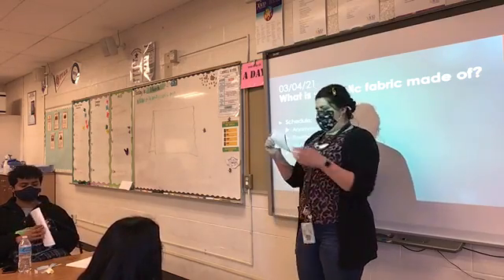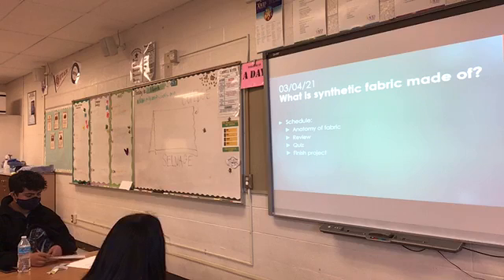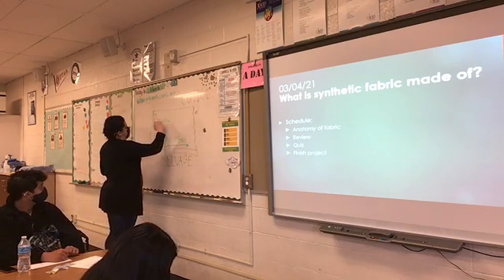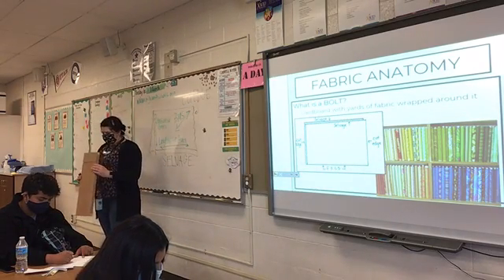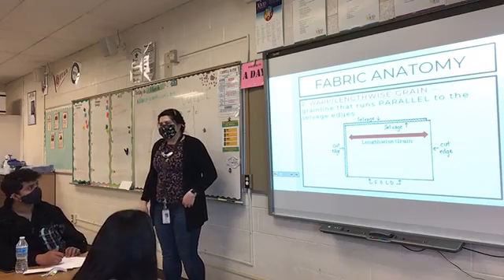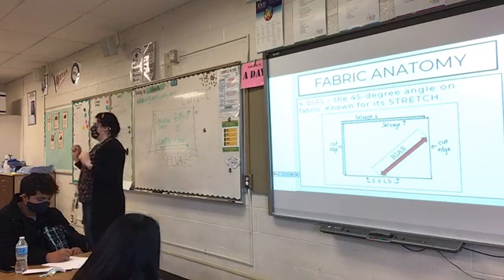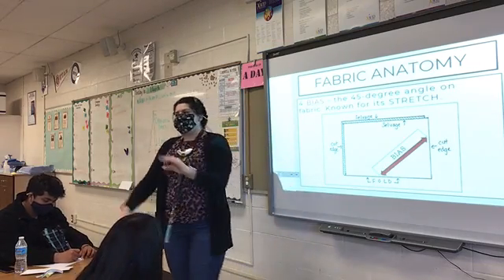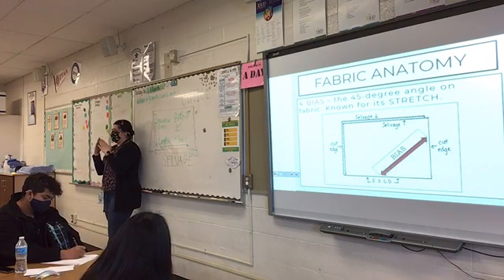Anatomy of fabric/Review for Quiz